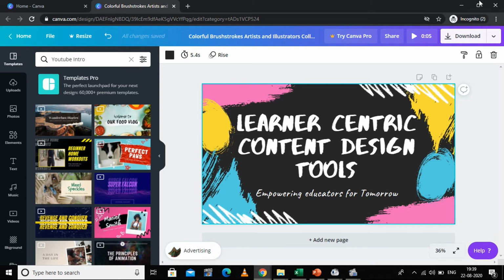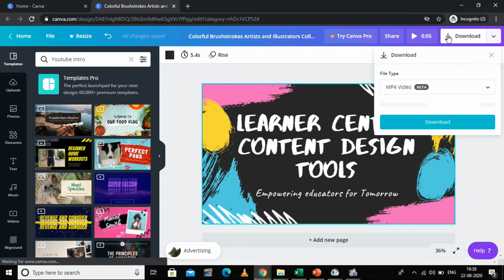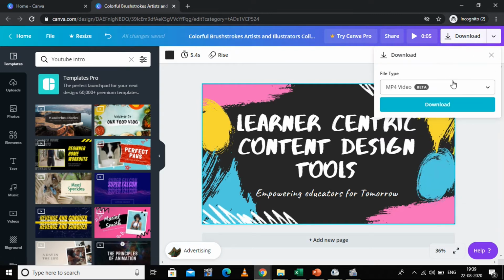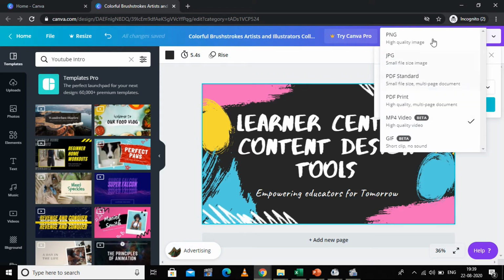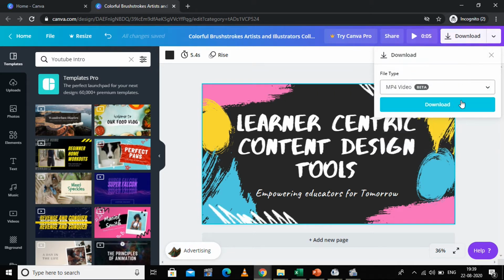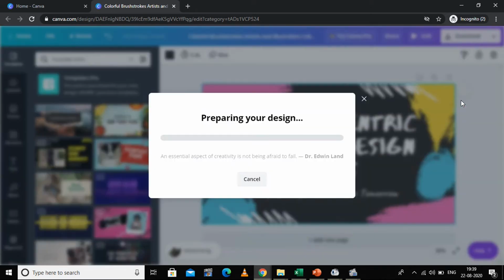3. Canva: Designing YoutubeIntros